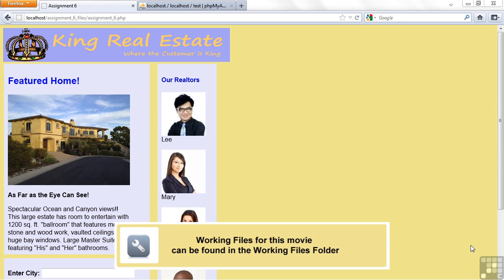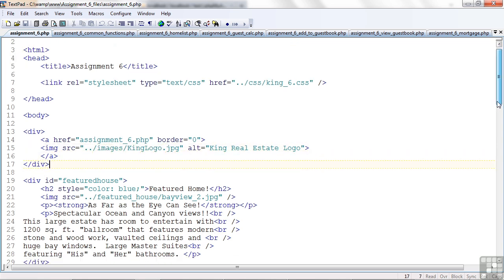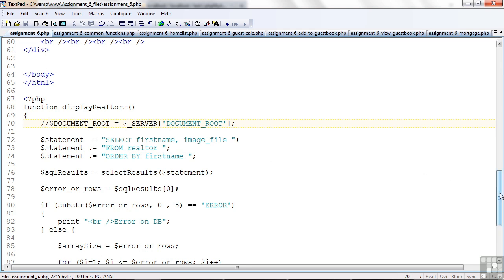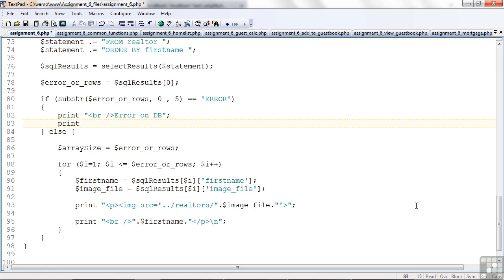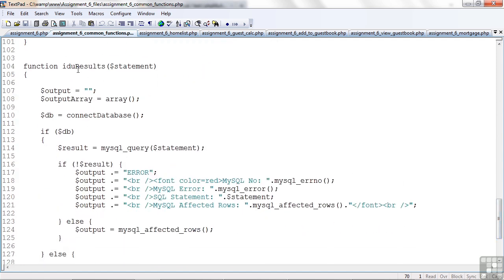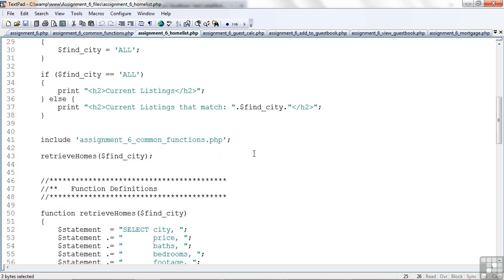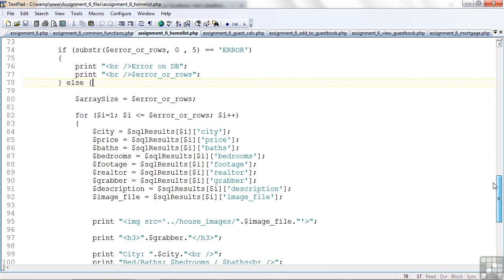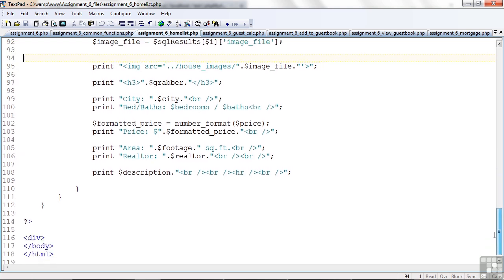0814 Assignment 6 Solution Part 1